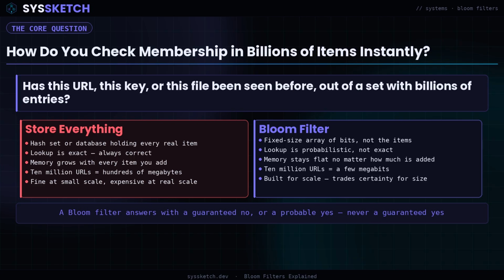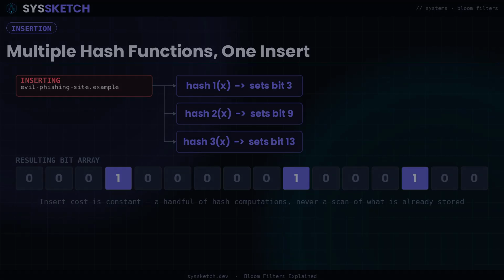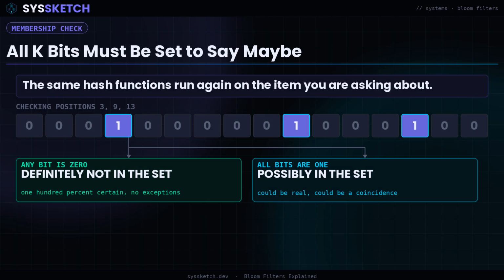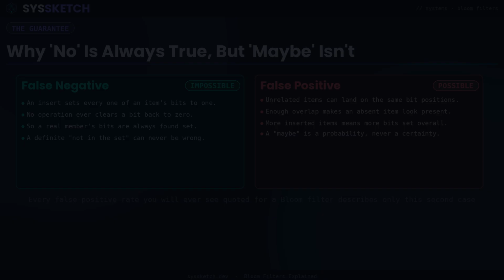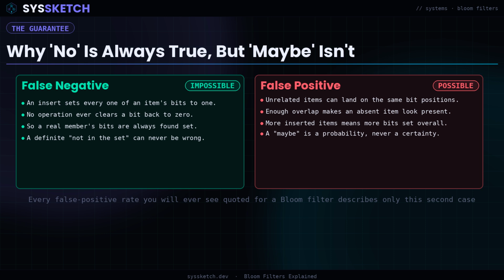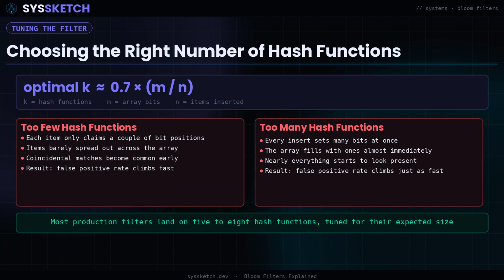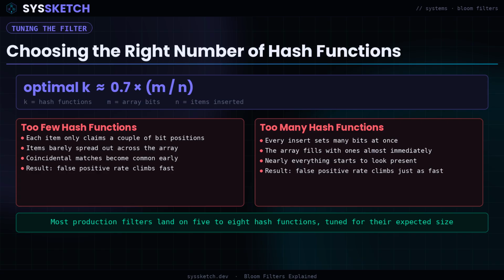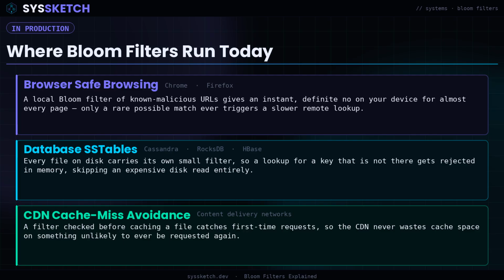How Bloom Filters Work (And Why They Never Lie About "No")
A Bloom filter can tell you an item is definitely not in a set of a billion things using only a few megabits of memory — and it can never lie about that no.

In this video:
• Why checking membership in a huge set normally means storing every single item
• How a Bloom filter replaces that storage with nothing but a fixed-size array of bits
• How inserting an item sets a handful of bits using several independent hash functions
• How a lookup returns a guaranteed no or only a possible yes — never a guaranteed yes
• Why false negatives are mathematically impossible but false positives are not
• How array size and hash function count together control the false positive rate
• The formula for picking the optimal number of hash functions
• Where Bloom filters run today — browsers, Cassandra, RocksDB, and CDNs

No abstraction for its own sake — just the mechanism behind a structure that trades certainty for scale, and why that tradeoff is worth it.